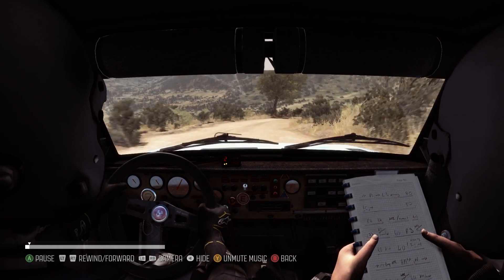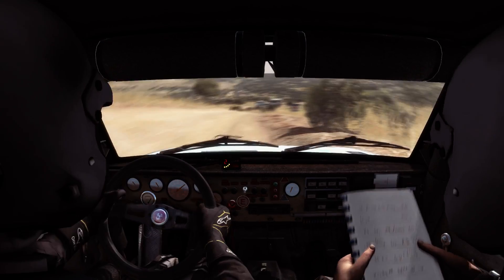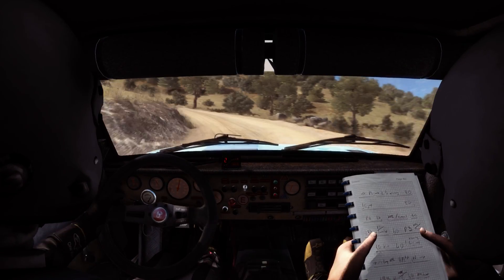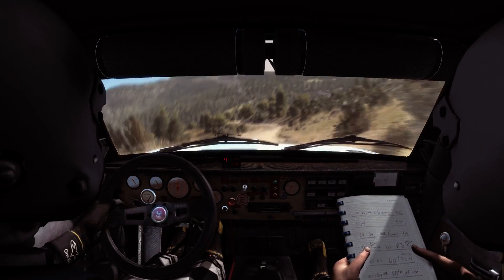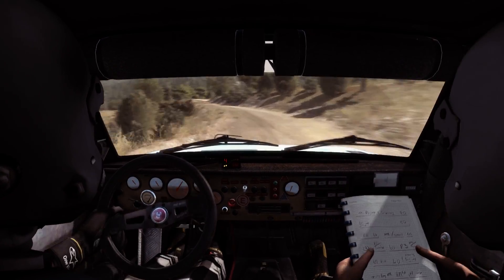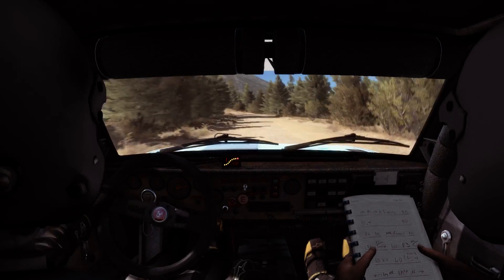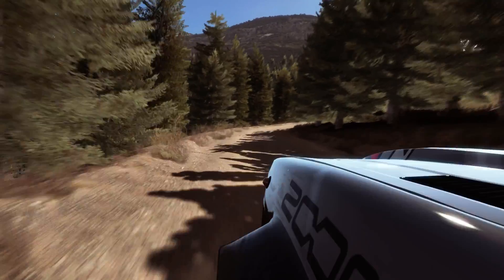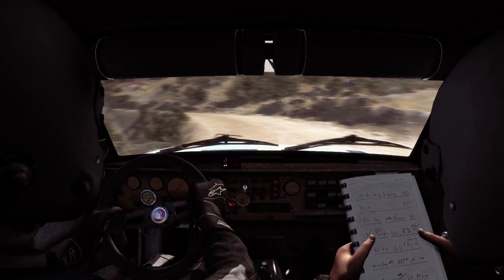DiRT: Rally (Pro) #4 - 1970's Fiat 131 Abarth @ Pomona Ékrixi (Early Access)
1970's Fiat 131 Abarth @ Pomona Ékrixi (Midday/Sunny)
A few mistakes, but still a nice run. Oh, and please be aware of the replay bug: the first 30-40 seconds runs 2x too fast.
Early Acess game.